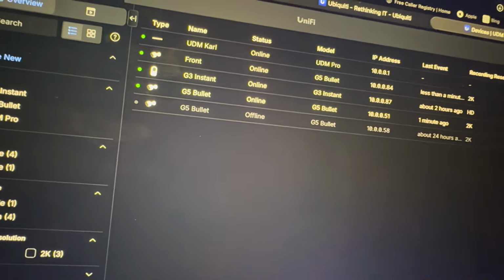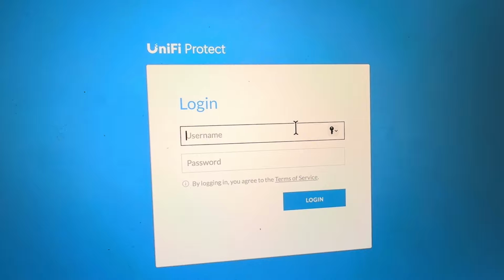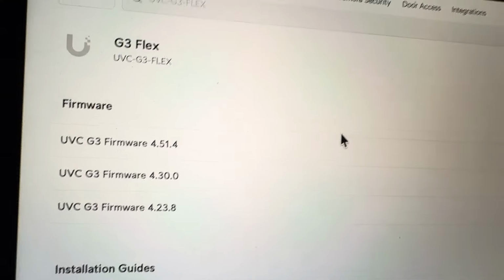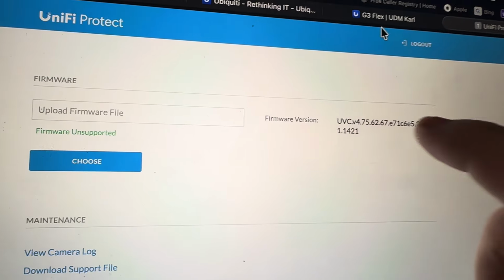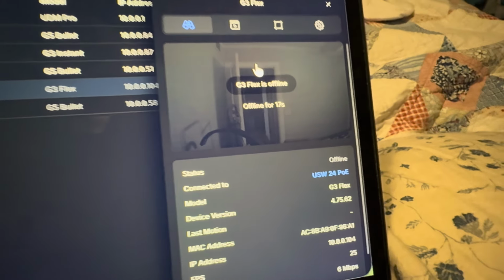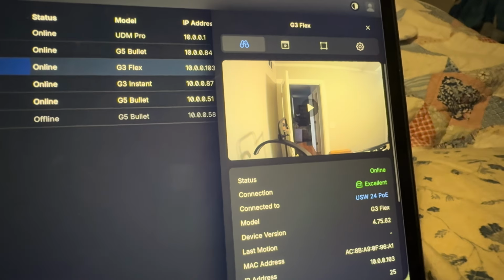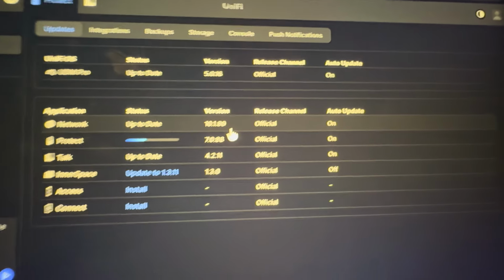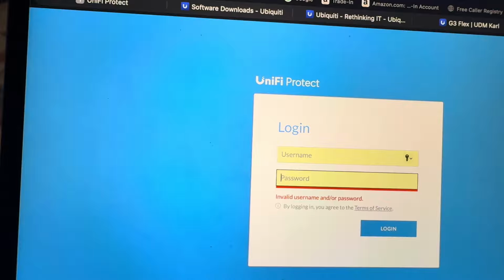Unifi protect manual software update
fter reviewing your comment, I was able to successfully get my camera working really appreciate the help.

Here’s exactly what I did in case it helps someone else:
 First, I did a factory reset because my device was stuck “ready to adopt” and kept freezing
 Then I retrieved the IP address from the controller
 I logged into the camera directly using the IP address
 Default login: ubnt / ubnt
 Once logged in, I went to the System tab
 Scrolled down to the Firmware Update section
 Uploaded the downloaded .bin firmware file
 Confirmed the update (blue button)

After the manual update:
 I was able to successfully adopt it into UniFi Protect
 It then automatically updated to the latest firmware (took about 10 15 minutes)
 The device rebooted, stayed offline for about a minute, and came back working perfectly

Thanks again.  this fixed my issue